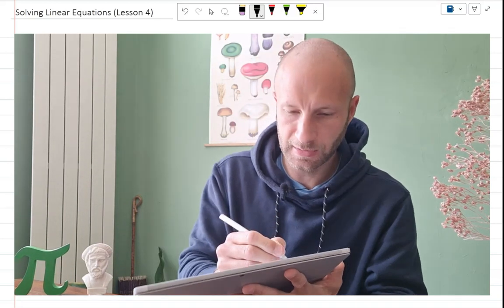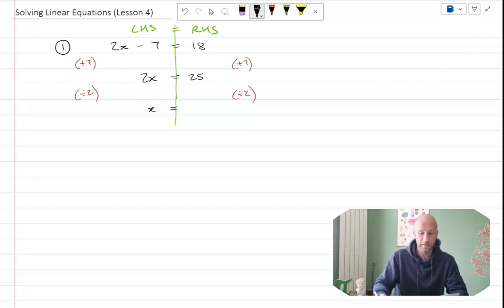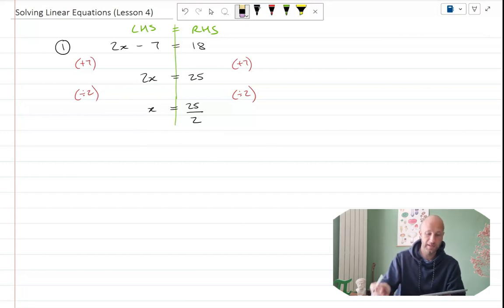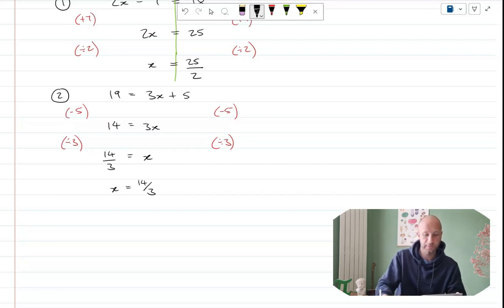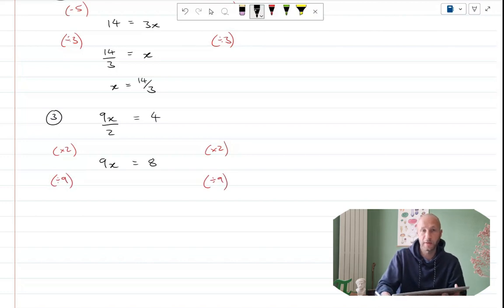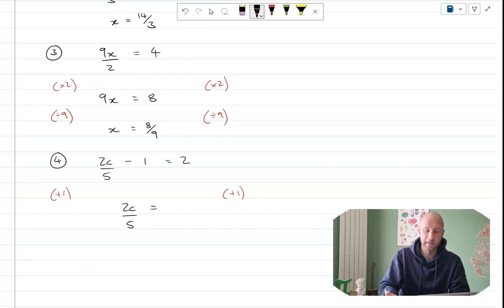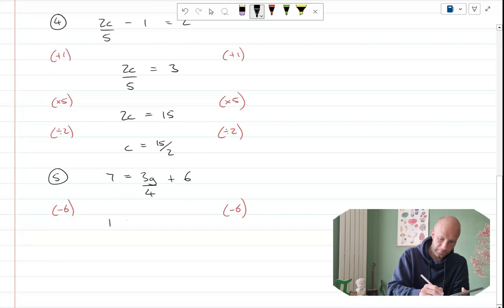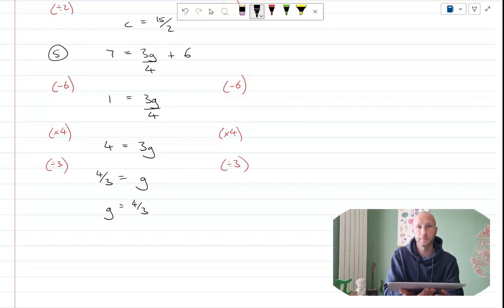Solving Linear Equations - Lesson 4 (GCSE Mathematics)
Solving Linear Equations with more "awkward" values. 4th lesson in a series of lessons on Solving Linear Equations.